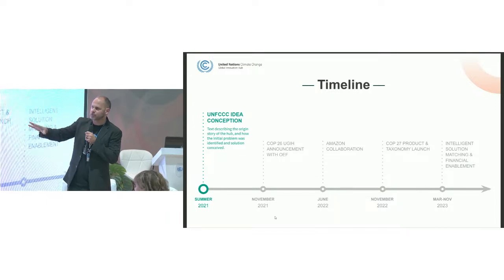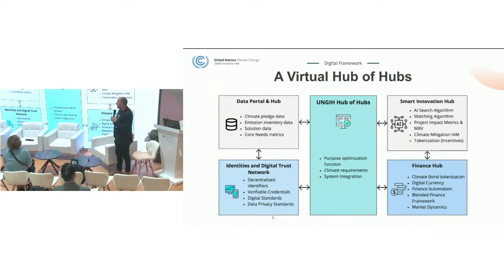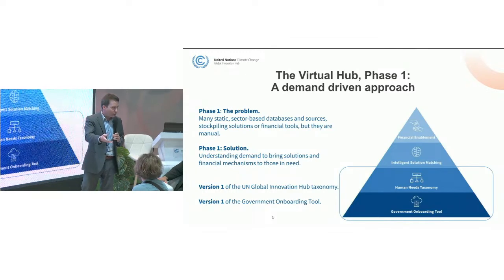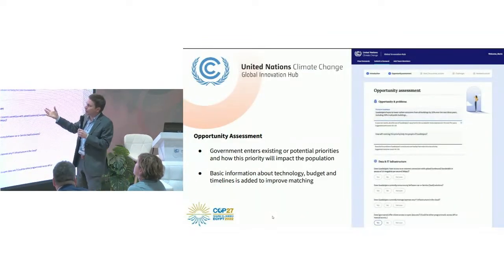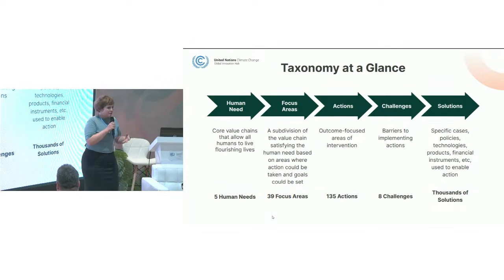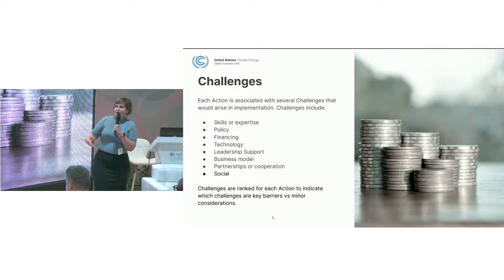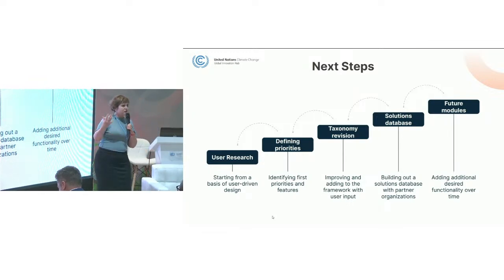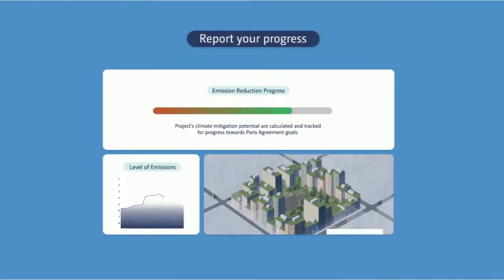Day 2 - Session 6: Launching the UGIH Virtual Hub version 0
This session sought to introduce the UGIH newly launched minimum virtual hub and showcase its vision for the future.

Panelists:
•Eva Gladek, Metabolic
•Martin Wainstein, Executive director, Open Earth Foundation
•Alex Dalessio, Lead, AWS Innovation Studio, AWS
•Massamba Thioye, Project Executive, UN Climate Change Global Innovation Hub